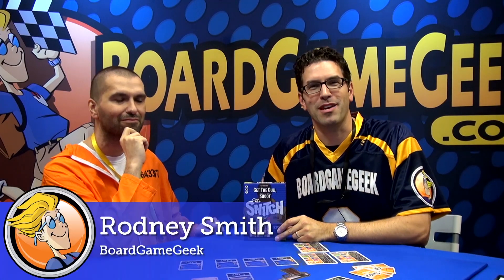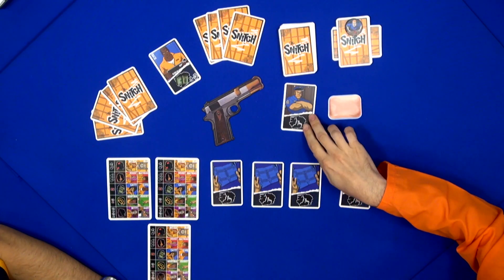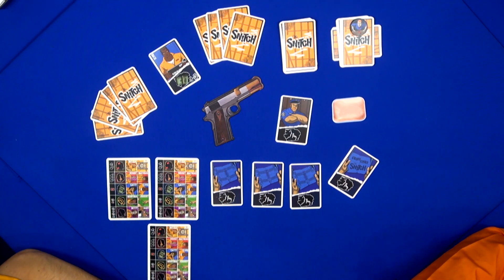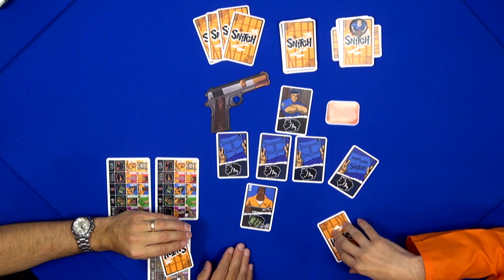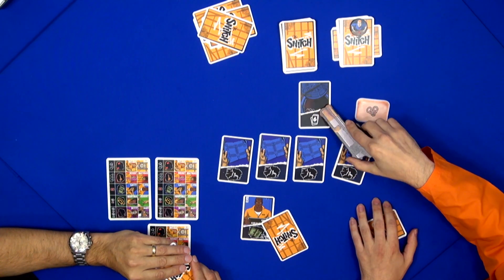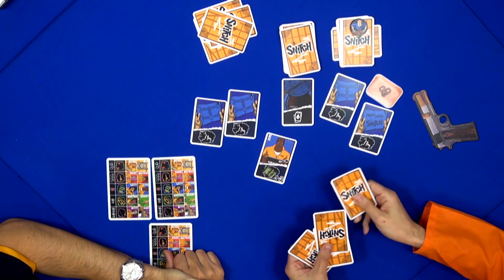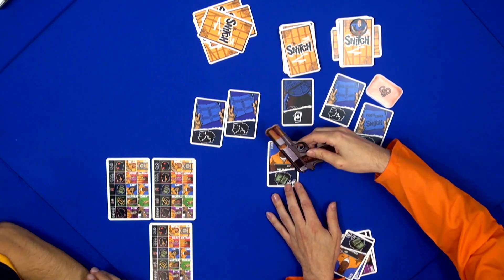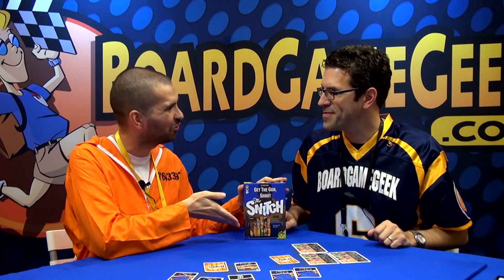The Snitch — game overview at SPIEL '18